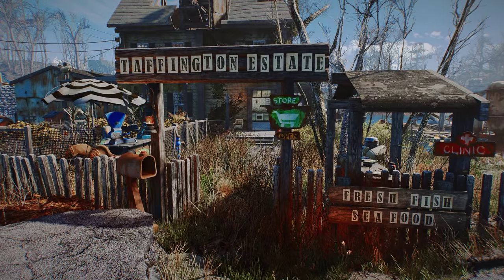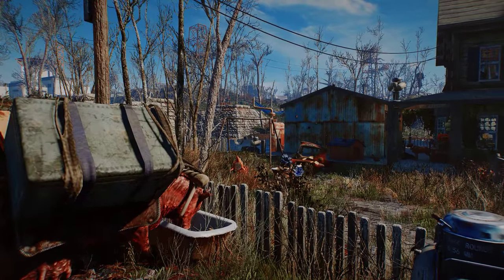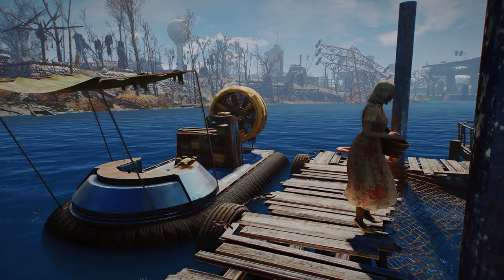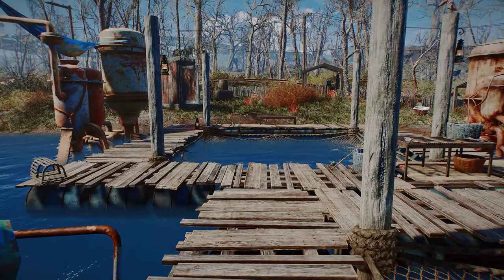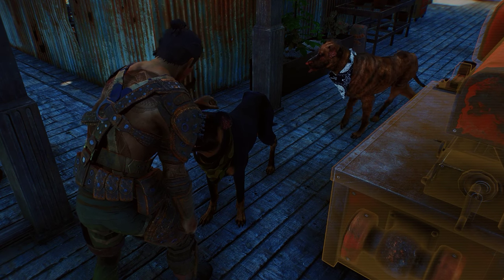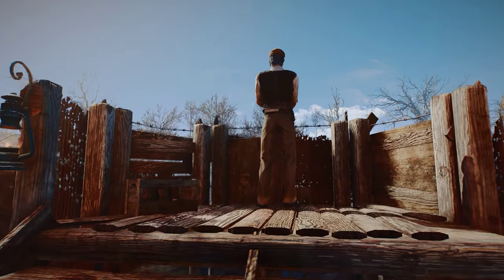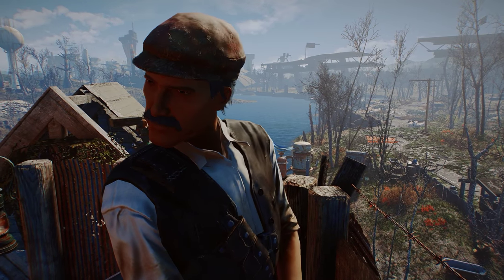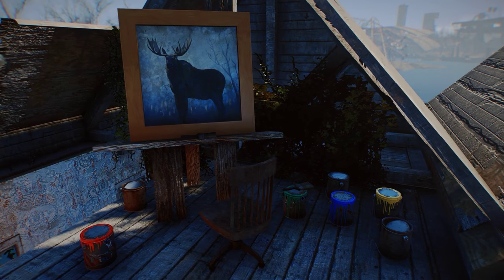Fallout 4 Settlement Project 2018 - TAFFINGTON BOATHOUSE family estate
Welcome to my Taffington Boathouse family estate, the fourth narrated tour of my 2018 Fallout 4 Settlement Project!

My goal is to eventually build ALL settlements on one savefile, but not sure the game can handle it. Or my sanity, whichever goes first...

My aim is to build lore-friendly immersive detailed and often themed settlements. The mods I use are mostly vanilla assets that blend with the rest of the game. I extend the build limit as much as I need over time but stay within the vanilla boundaries. I also do not scrap them clean. I only move trees around sometimes. I enjoy the challenge of working with what the game gives me, even if it means the occasional eye-sore building that clashes with what I had in mind. ;)

I do not use Homemaker but a whole bunch of smaller mods. I have recently added Workshop Rearranged and Dead Wasteland as my main major expansions.
I have Snappy HouseKit installed but I'm too dumb to use it. I tried to repair the roof but the new one wouldn't fit??

By now I have 9 completed settlements that I will upload as soon as I can manage. These are:
- Greentop Nursery: hippie community
- Sunshine Tidings: Tinker town with factories and a tiny fireworks contraption
- Murkwater: A supermutant settlement
- Bunker Hill: Trading hub revamped
- Home Plate: Family themed player base

Unfinished are Hangman's Alley and Spectacle Island. Planned is also a Rust Devil settlement at Warwick.